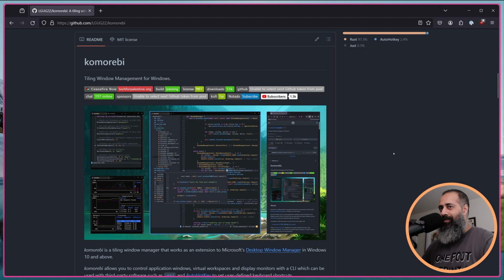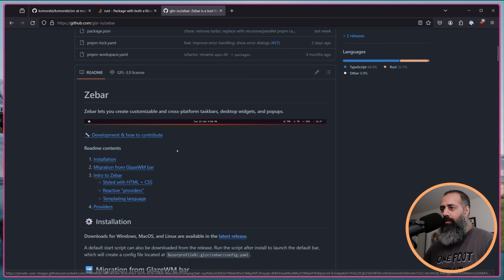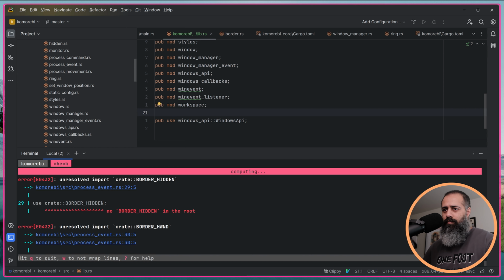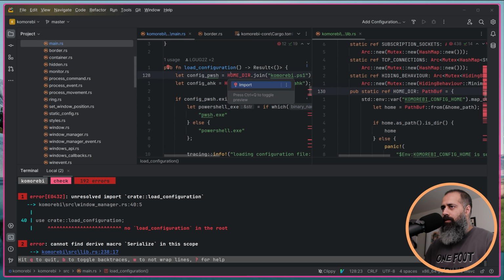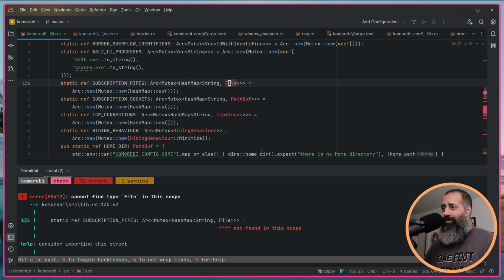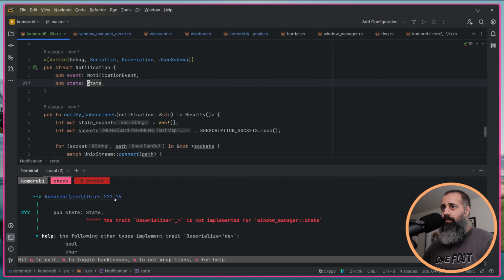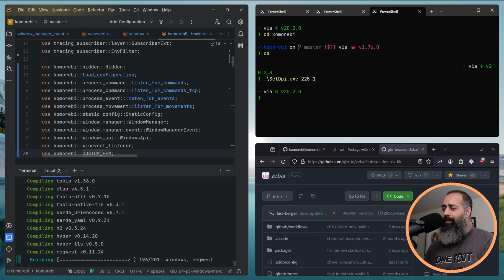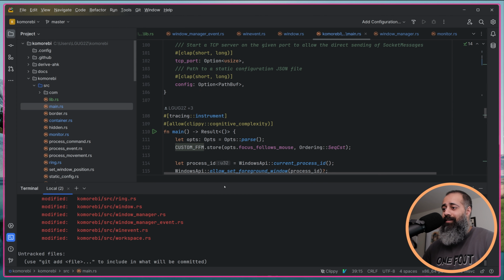Clippy-Driven Refactoring is the Best! | Rust Live Programming🦀 | Komorebi | Windows 11 Tiling WM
Today I make my case for Rust being the easiest language to learn while making huge refactors to the `komorebi` crate to allow for the window manager internals to be exposed as a library